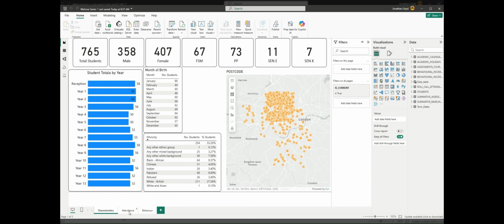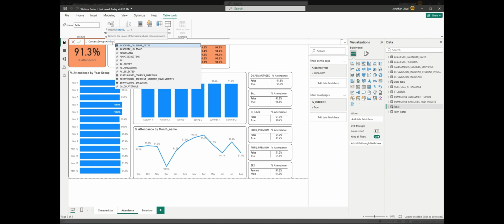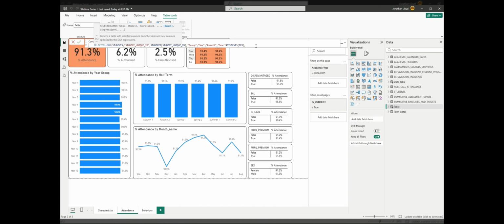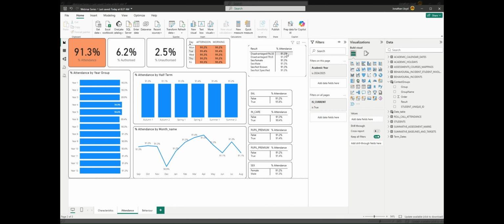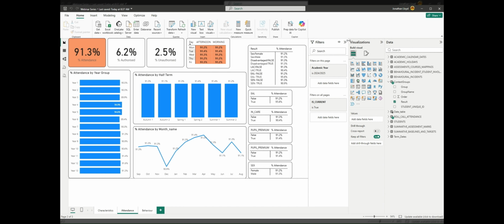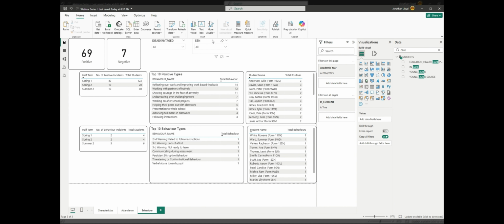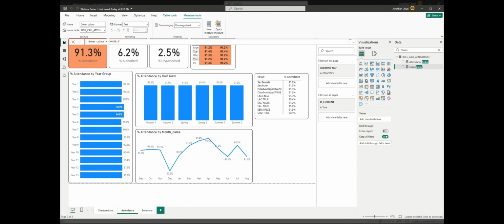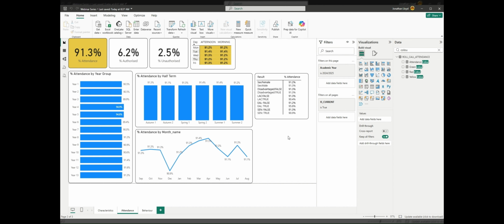Arbor's Power Bi Connector - Episode 4